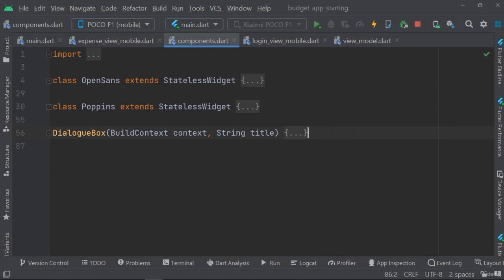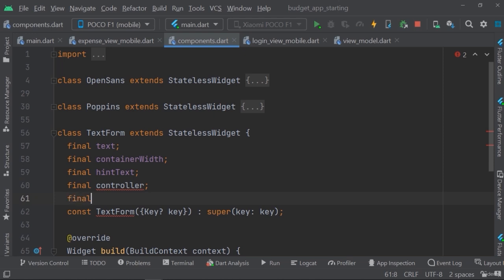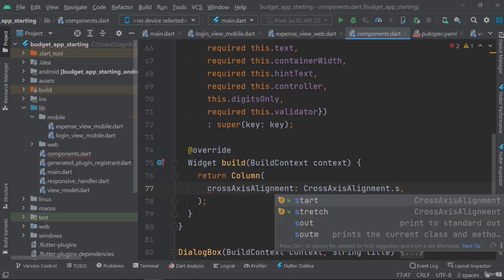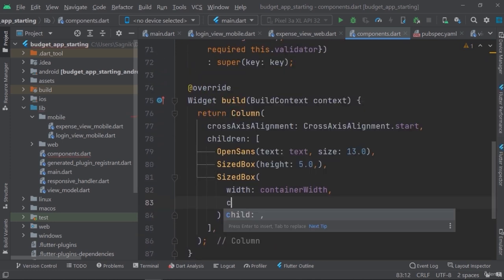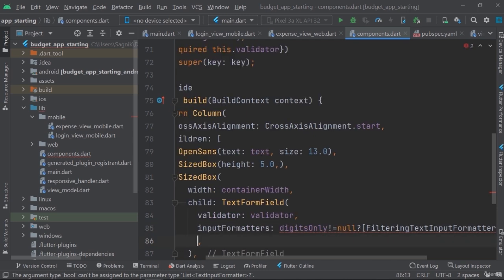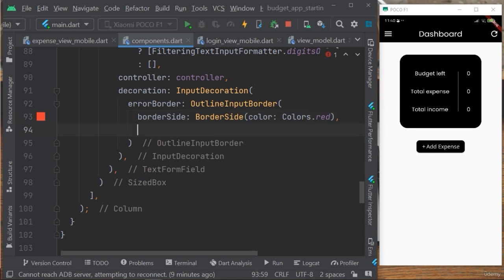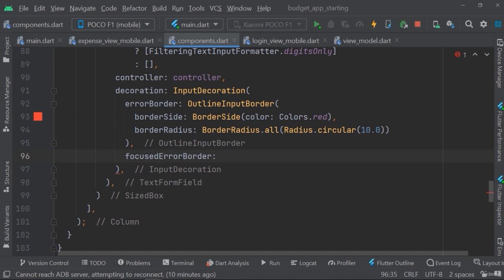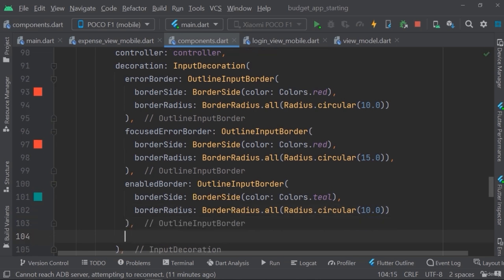219 TextForm widget Flutter